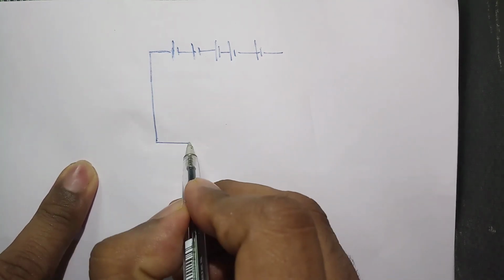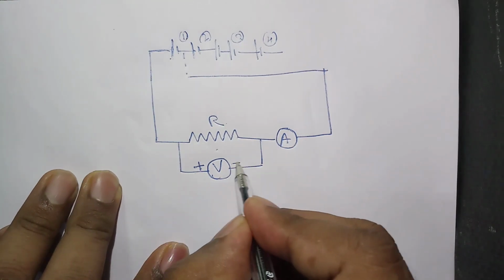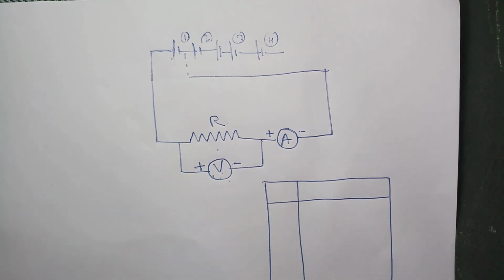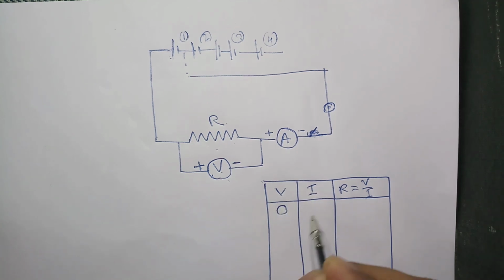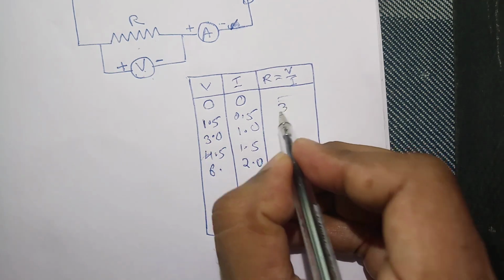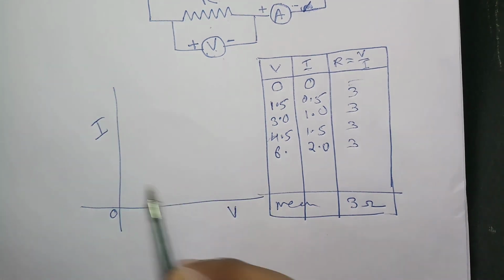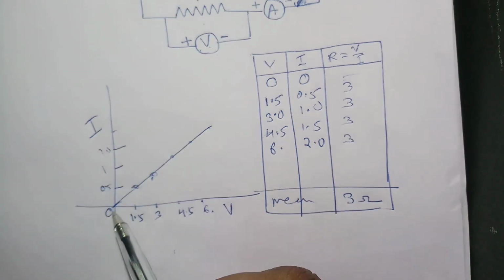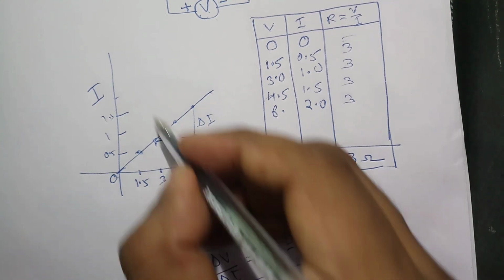Ohm's law CBSE class 10 Physics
Ohm's law and factors on which resistance depends